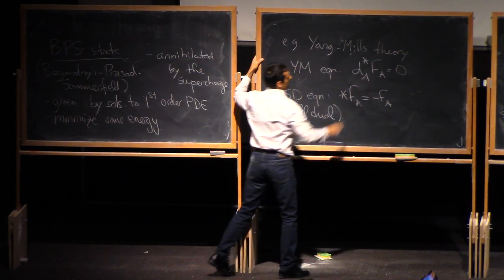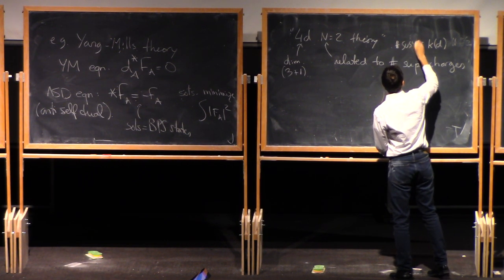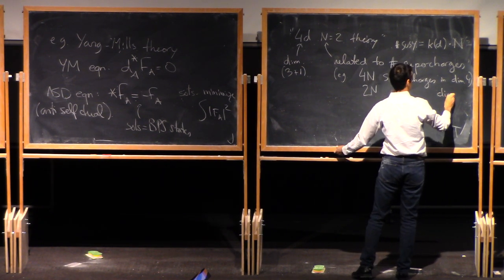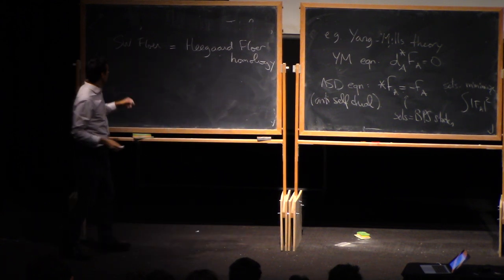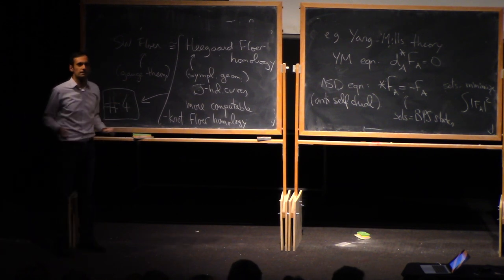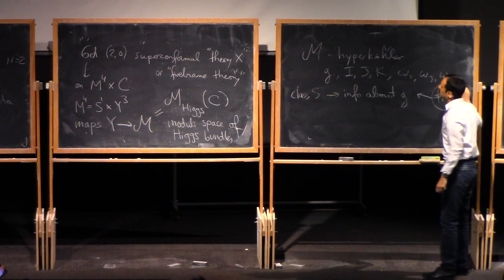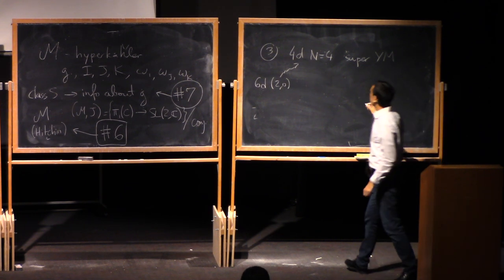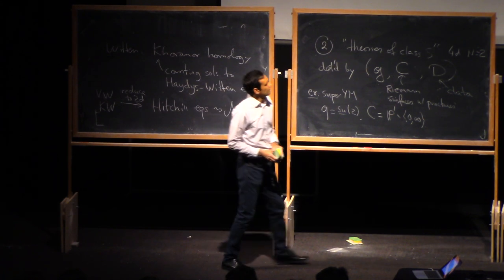Ciprian Manolescu 1.2, An Overview of the IAS | PCMI Graduate Lecture Series (GSS) (IAS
Ciprian Manolescu, UCLA
An overview of the Graduate Lecture Series (GSS) being presented at the 29th annual PCMI Summer Session taking place July 30–July 19 2019, at the Prospector Conference Center in Park City, Utah. The residential, three-week Summer Session is the flagship activity of the IAS | Park City Mathematics Institute (PCMI), an outreach program of the Institute for Advanced Study. The 2019 research theme is Quantum Field Theory and Manifold Invariants.